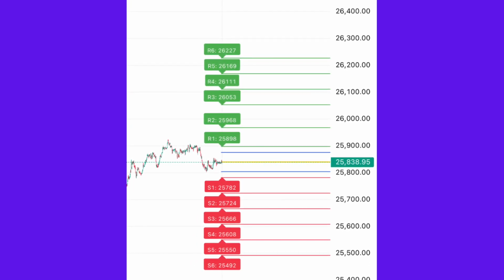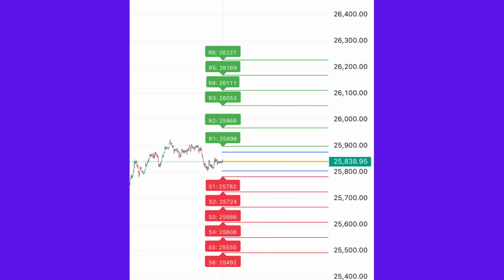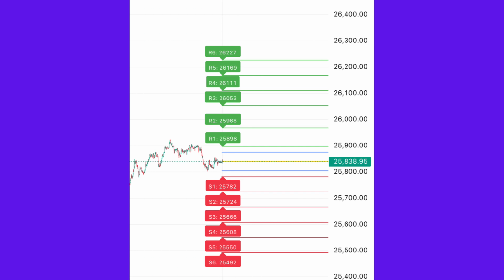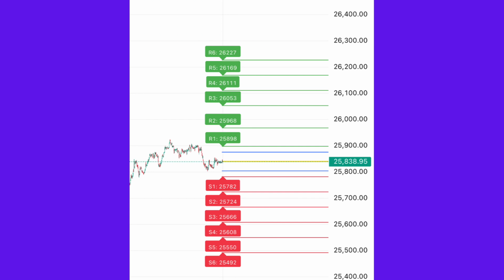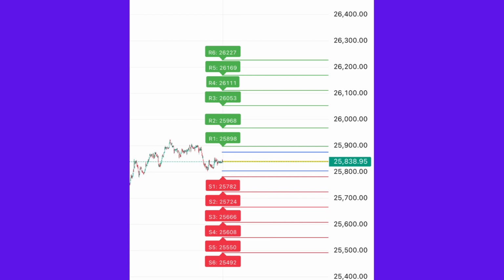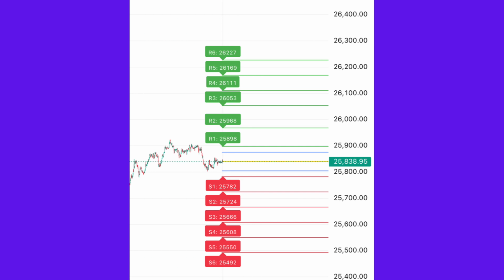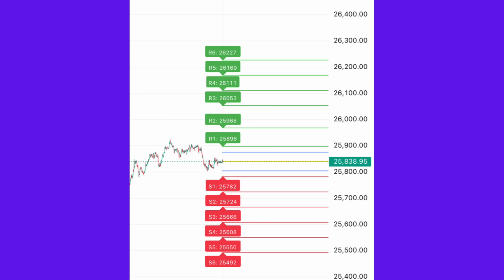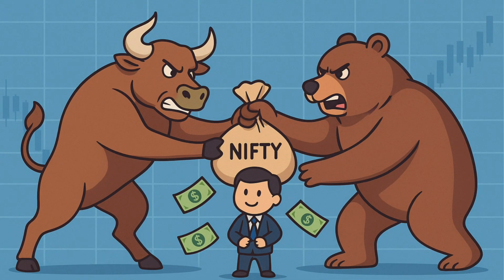Dec 10 NIFTY Tomorrow Big Move Loading?nifty50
NIFTY Tomorrow: Big Move Loading? | Pre Market Analysis + Key Levels

tomorrow market prediction telugu
latest indicator for intraday trading,
nifty support and resistance indicator,
intraday trading daily updates,
pre market analysis for intraday trading,
stock options trading strategies India,
today market prediction for intraday,
intraday trading for beginners,
nifty price action trading,

trading,
trading setup ,
nifty,
nifty prediction for tomorrow,
nifty trading,
stock market,
Intraday,
stock market weekly analysis,
nifty support and resistance today,
intradaytradingstrategy ,
intradaytrading ,
intradaytradingstrategies,
nifty  levels today,
nifty stock market today ,